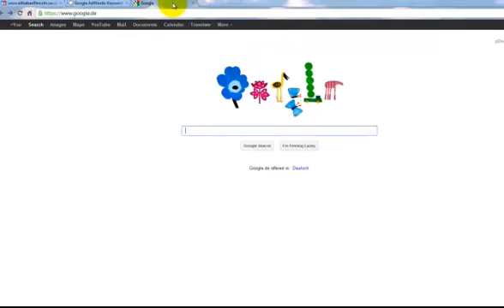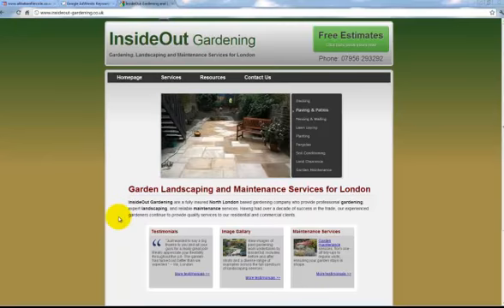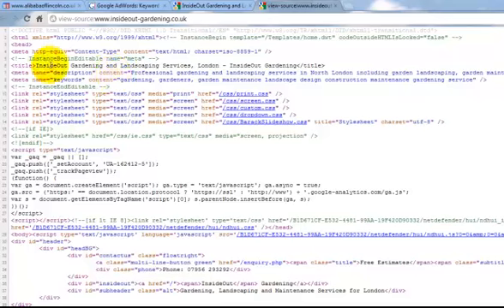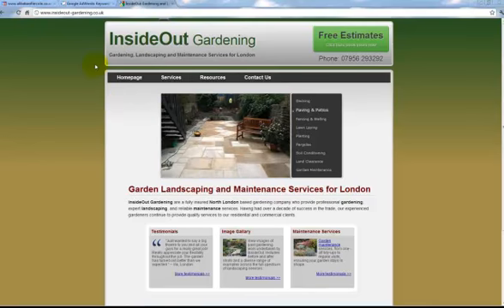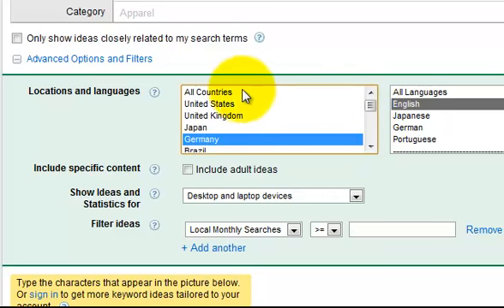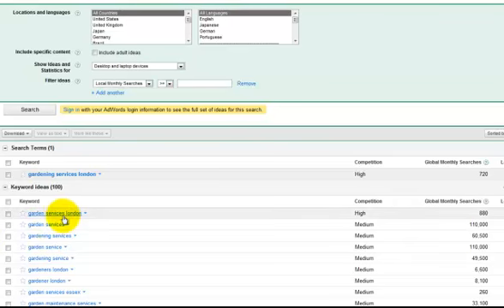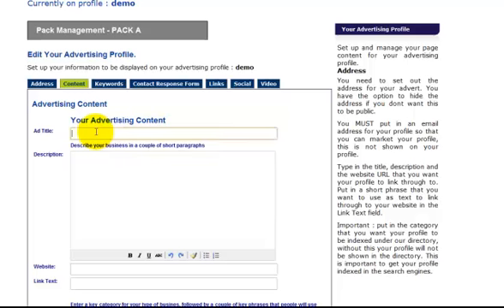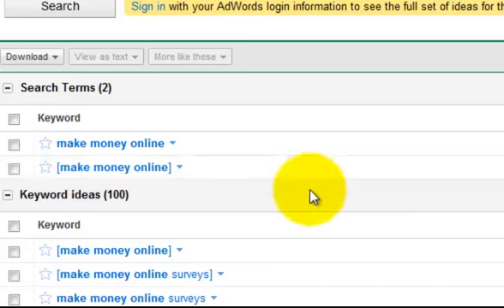The Advertising Net - Setting Up Your Website Part 2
The advertising net training video - Setting up your website to get the best results.